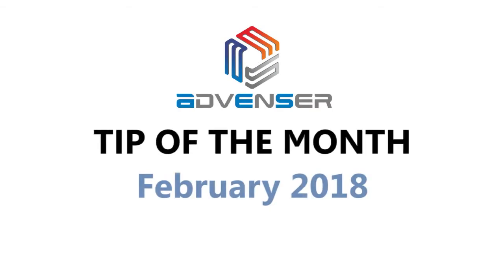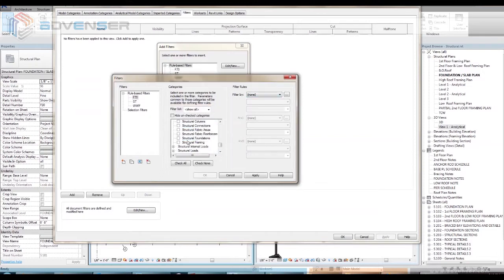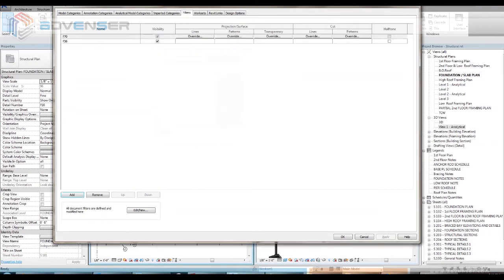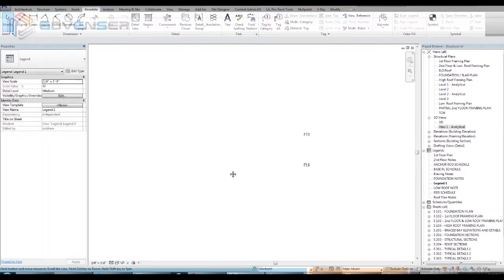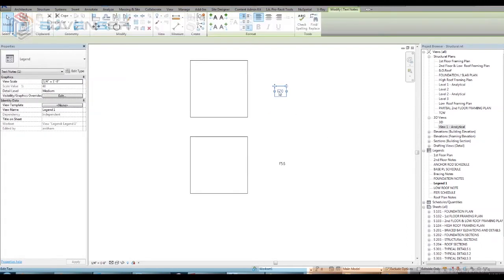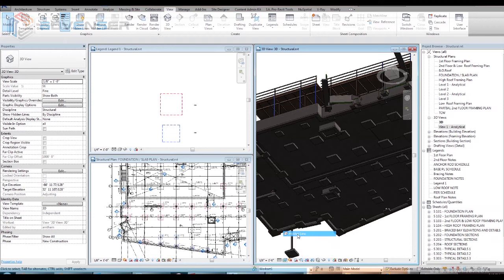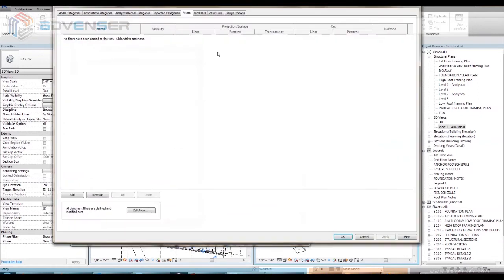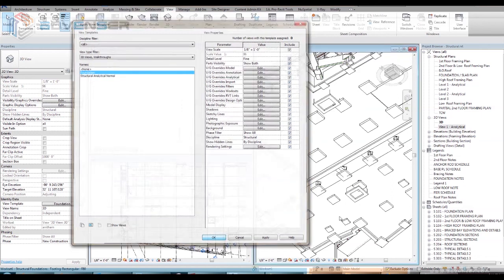Color Coding Families in Revit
This screencast explains how to color code a view in Revit by families.  It shows how to use view filters, create a legend view and a view template which can further be applied to other views.